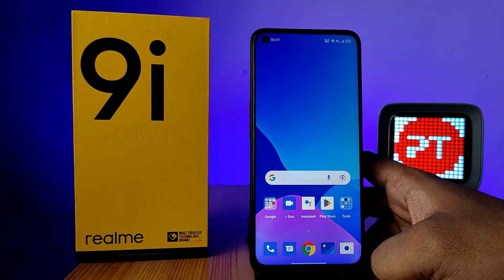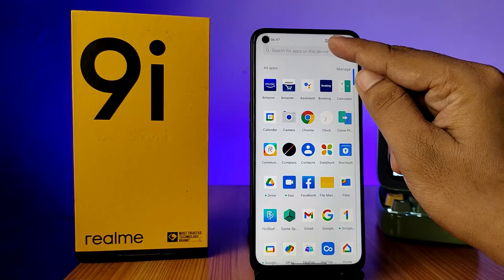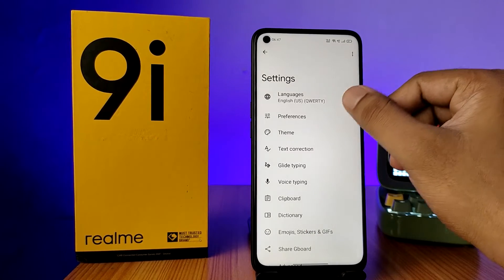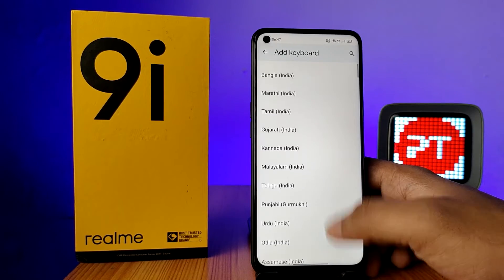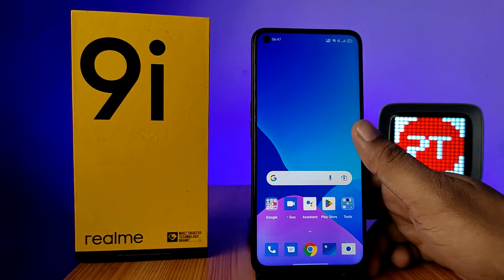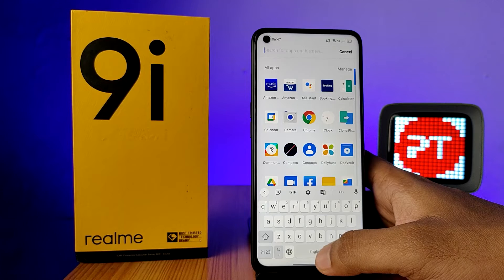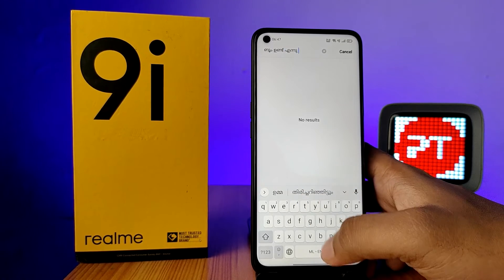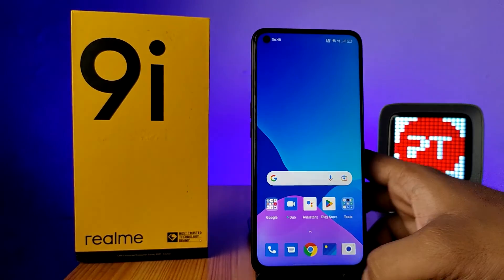How to Change Keyboard Language in Realme 9i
Hey Friends  ! Checkout this new video of How to Change Keyboard Language in Realme 9i